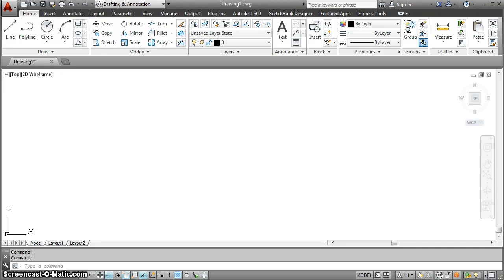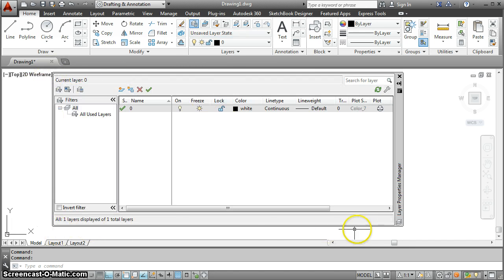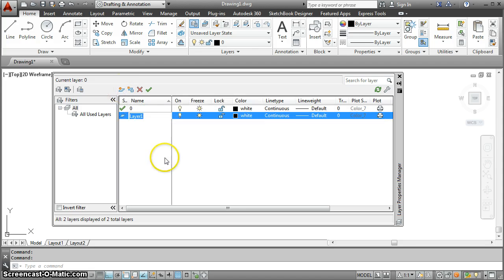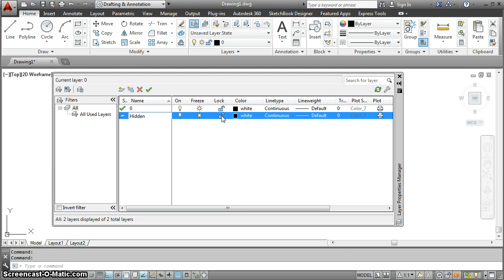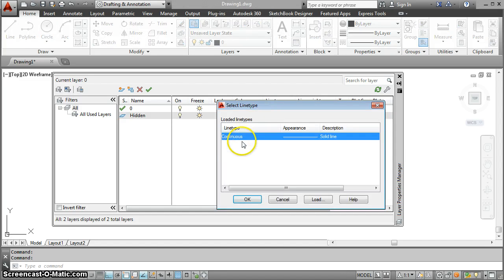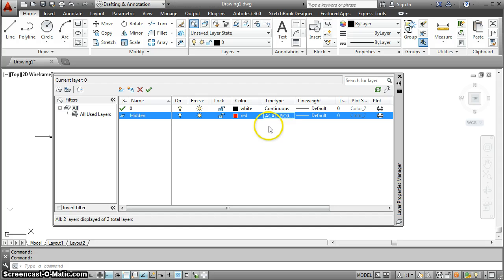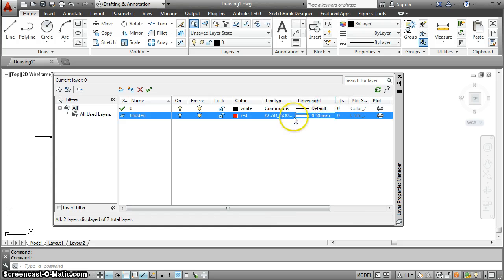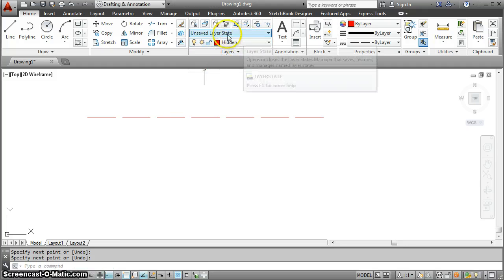MEM30031A L10 Step6